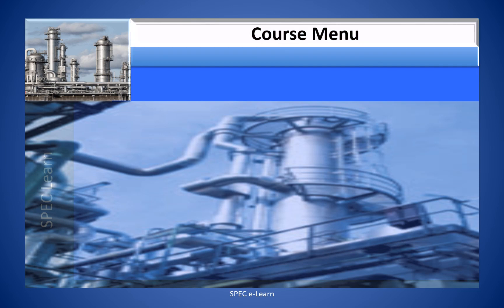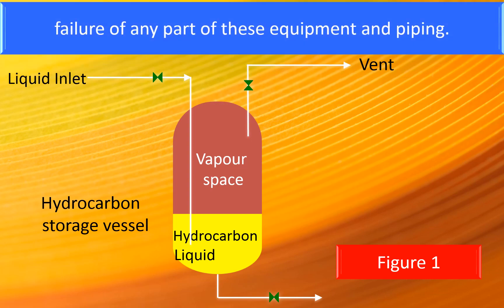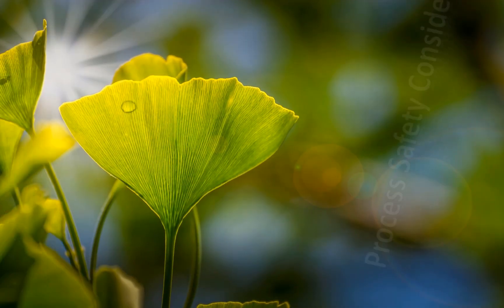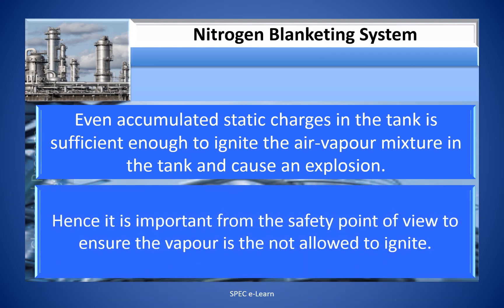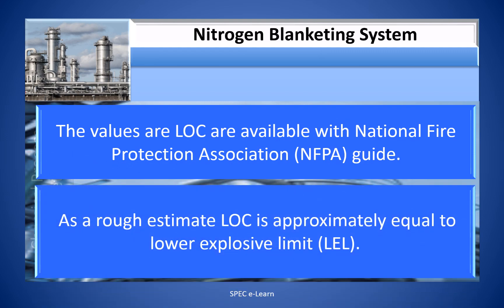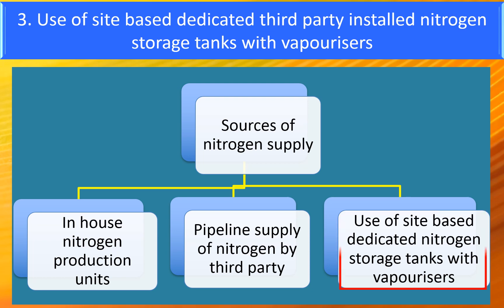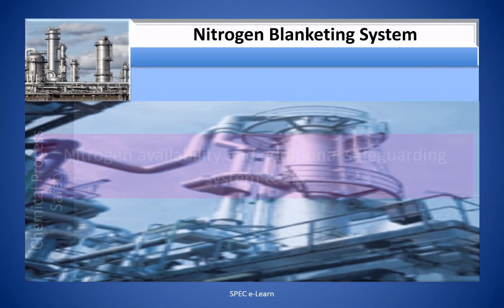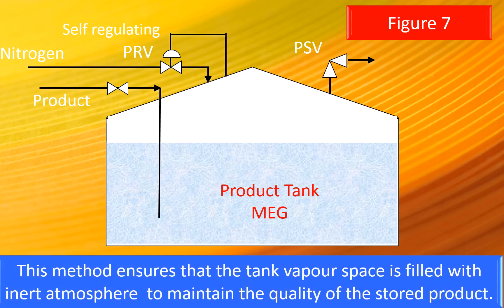Nitrogen Blanketing System For Storage Vessels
This video is on  “Nitrogen Blanketing System For Storage Vessels“. The target audience for this course is chemical and process engineers

 Several hydrocarbons and petrochemical products in chemical process plants are stored at atmospheric temperature. Their flash points are very low. Hence the vapour in the vapour space of the storage vessels has high composition of the product stored. Ingress of air into the vessel during maintenance /start up or breath-in can cause the air- vapour mixture concentration to reach the flammable limit. Nitrogen blanketing is one of the commonly followed safeguarding philosophy in chemical process plants to mitigate the risk arising from storage of hazardous liquids in storage tanks. This video focuses on the design considerations and the methods of nitrogen blanketing scheme for flammable liquid storage.